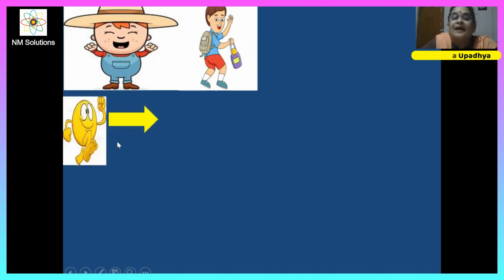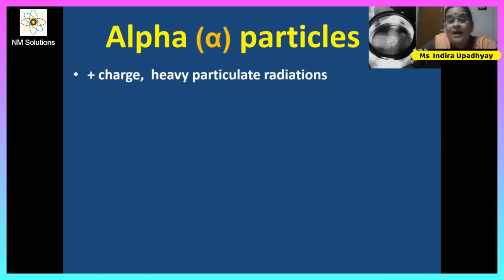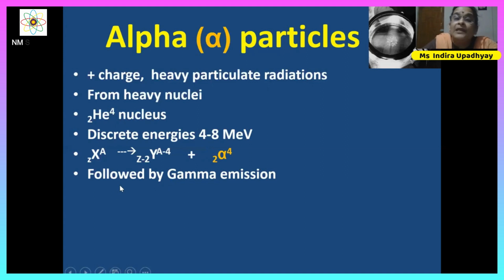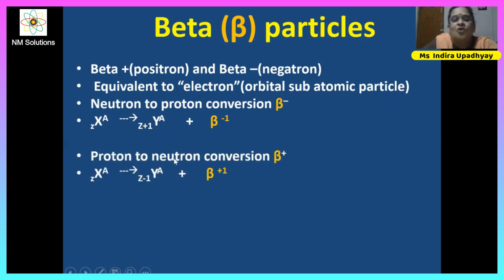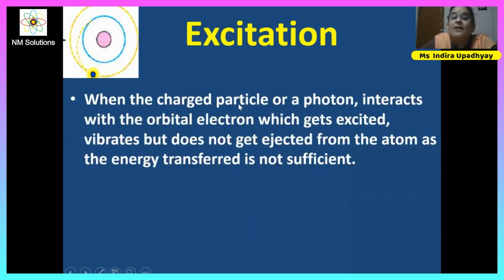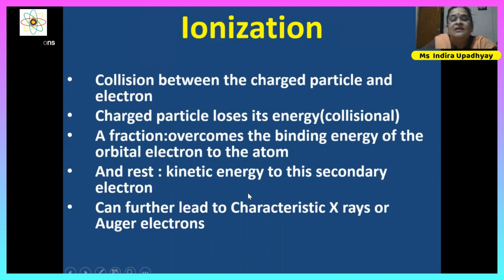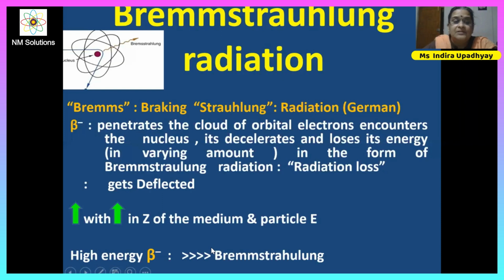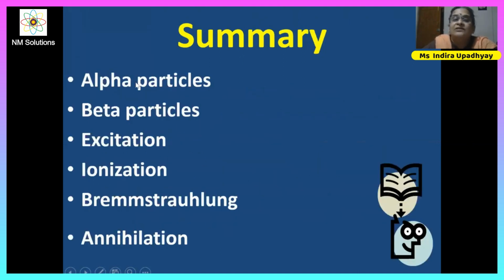Interaction of nuclear radiations with matter Part II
Video describes various radiation interactions with matter and includes Alpha, beta particles, excitation, ionization, bremsstrahlung radiation and annihilation reaction.